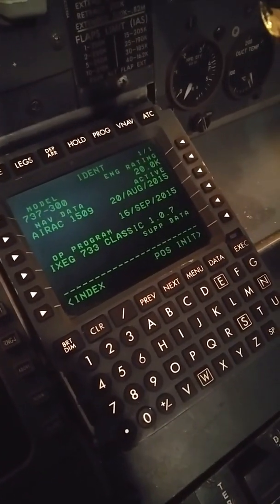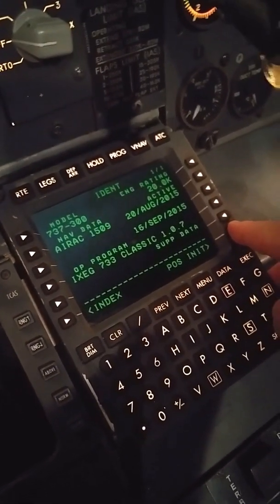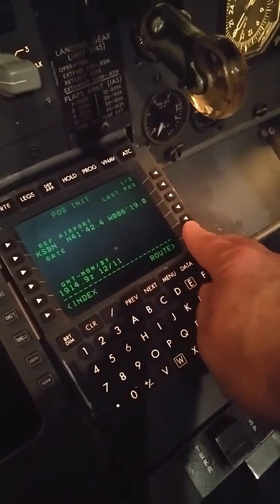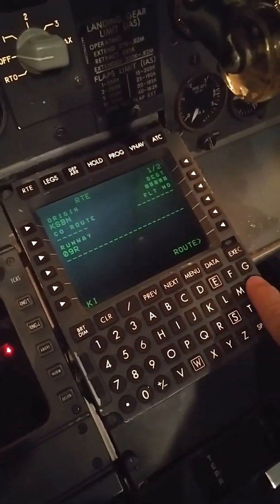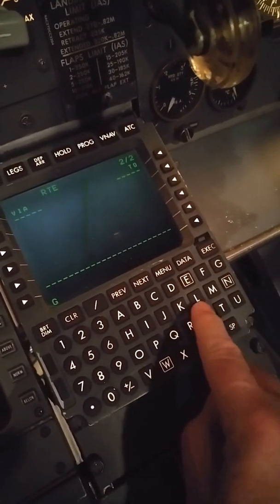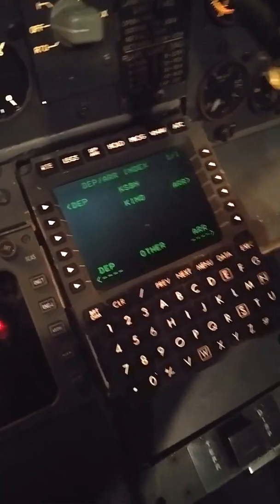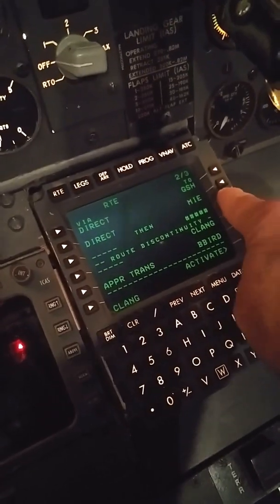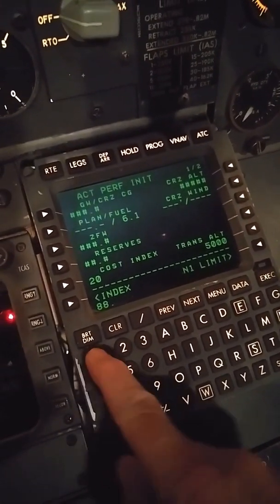Real CDU testing in the 733 Sim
We have the cdu working now with the awesome IXEG 733 and X-Plane 11 using a Teensy and arinc429 data with a holt 429 chip